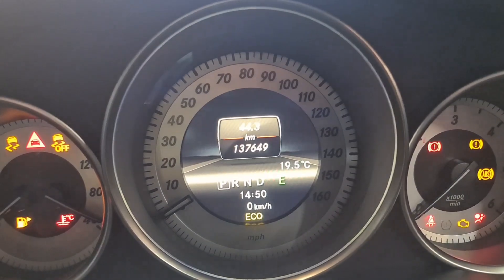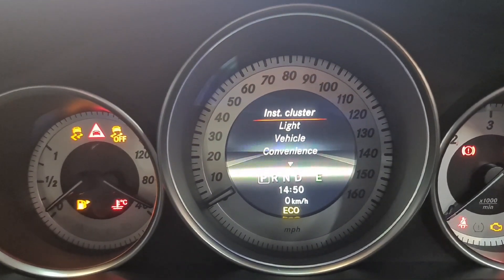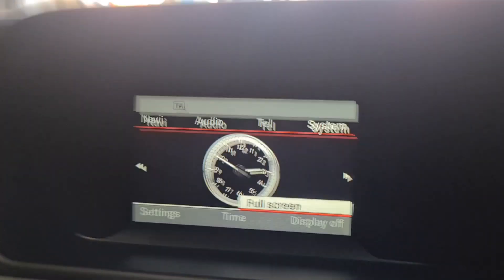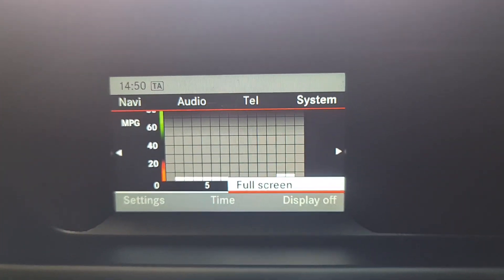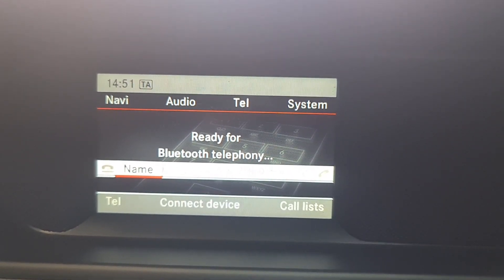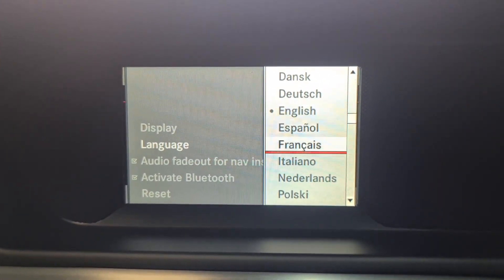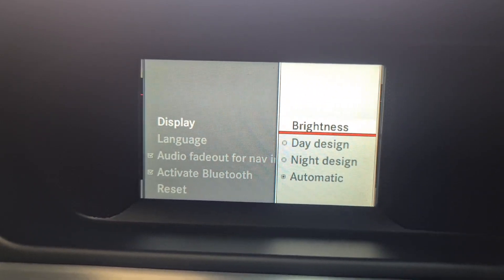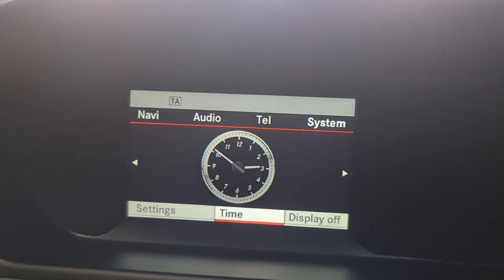how to change miles to km and language on Mercedes C Class w204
Mercedes-Benz C Class 2013 third-generation W204; 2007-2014

Miles to km on Mercedes
How to change language on Mercedes C Class
Mercedes miles to km settings
Mercedes language settings